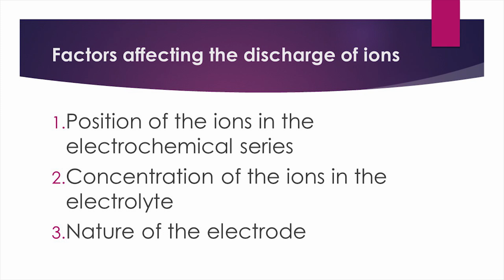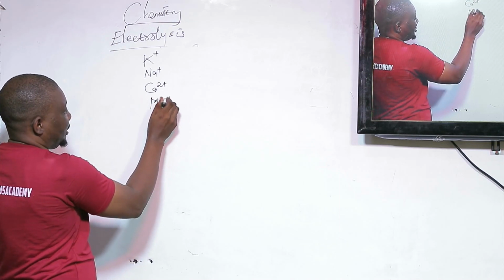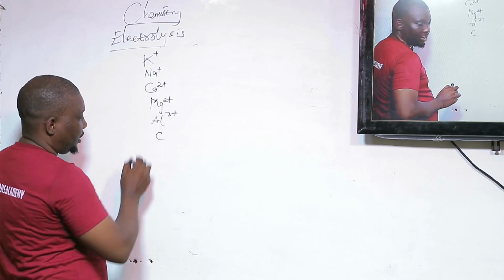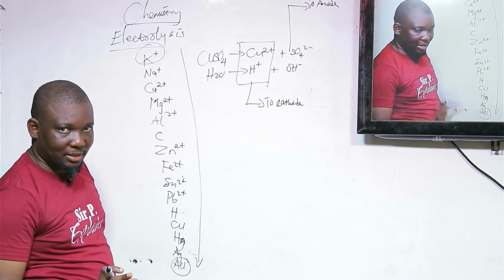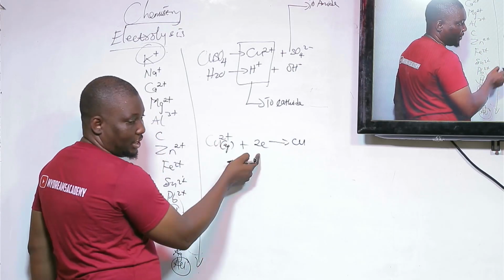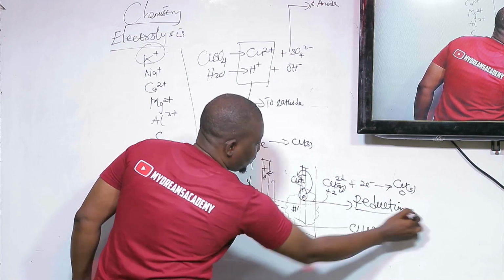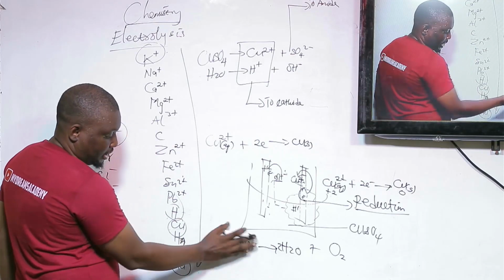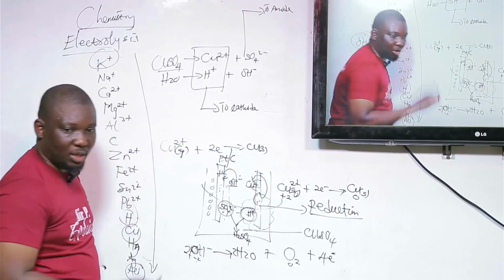Electrolysis Part 3 - Sir P ||MYDREAMSACADEMY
Join us as we continue our journey on Electrolysis with Sir P